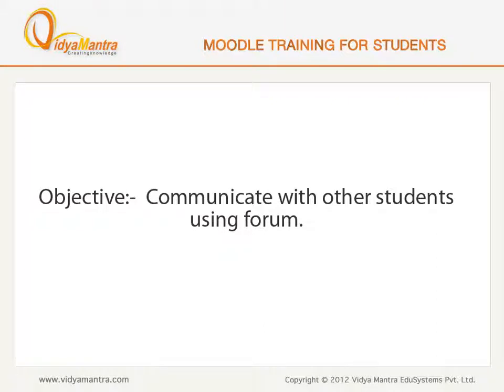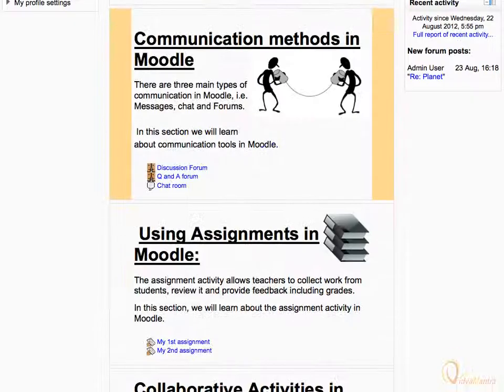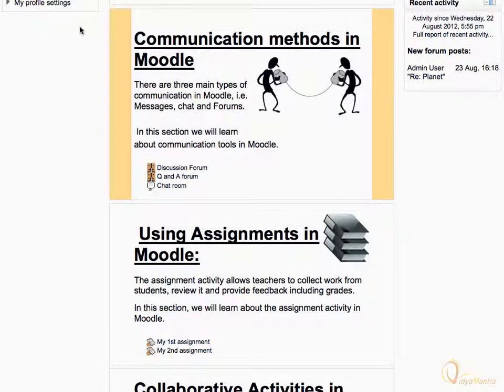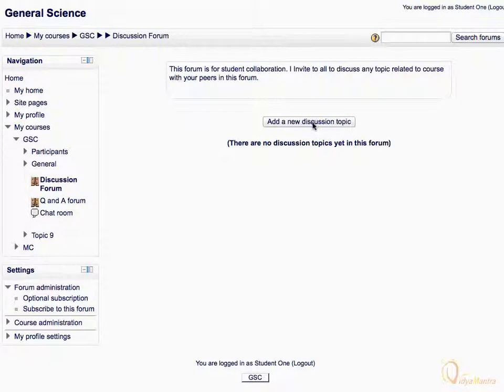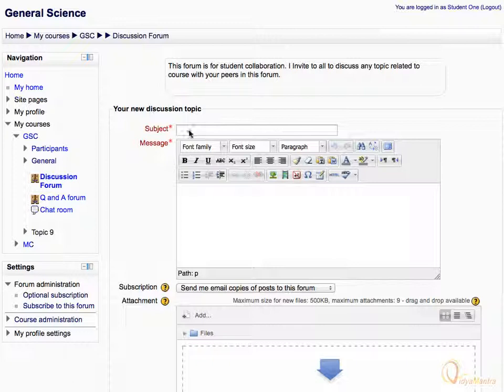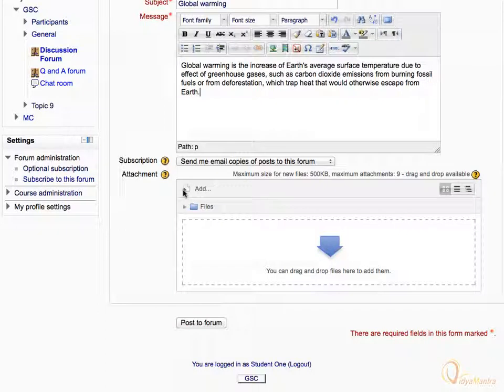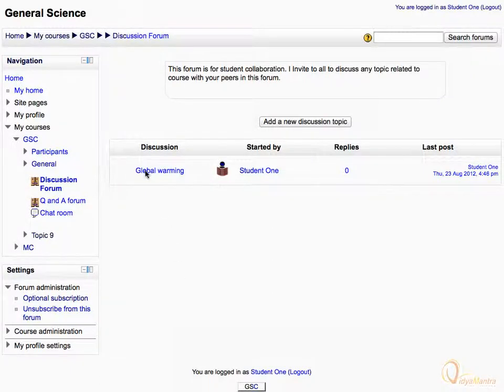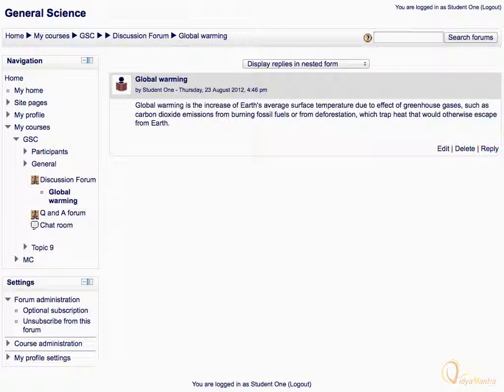Moodle - Communicating with other students via Forum activity